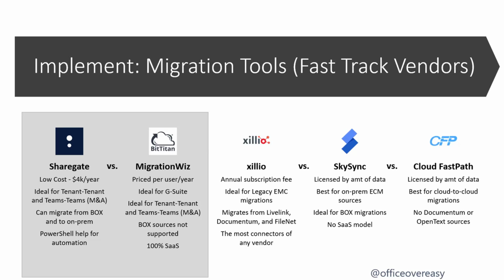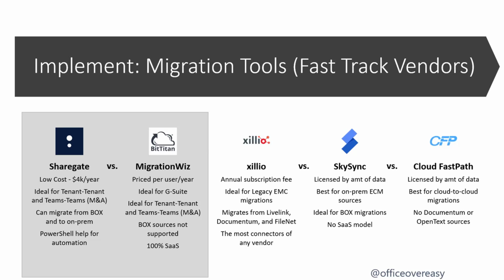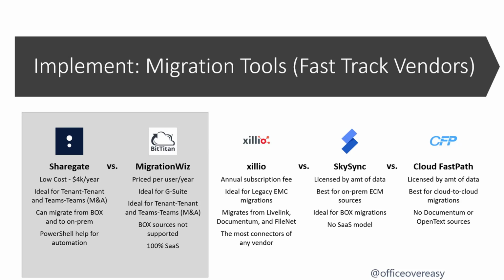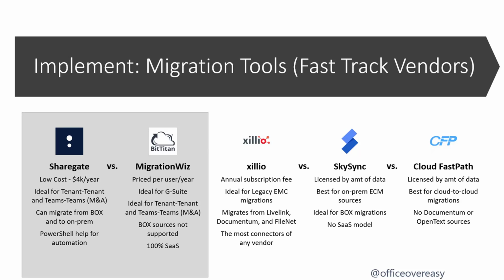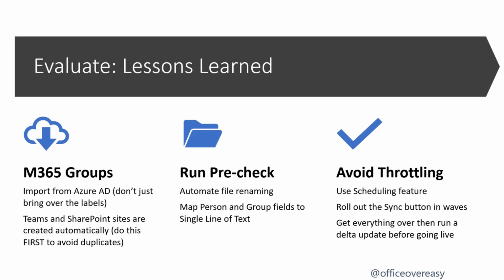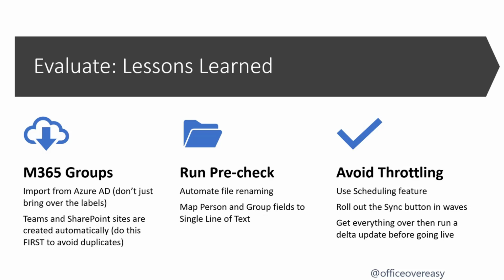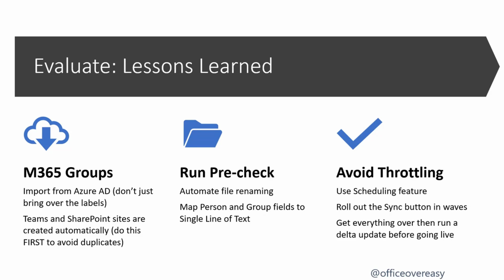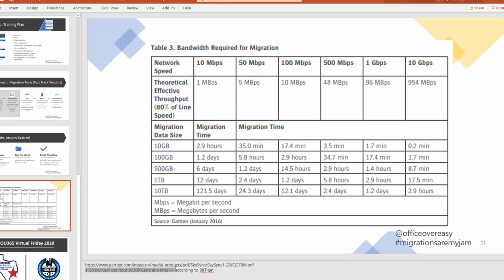SPSHOU2020-Vendors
A quick overview of some of the biggest hitters in the O365 migration space. Watch this video to see the key differences and quesitons to ask as you ultimately decide which tool is right for your migration.